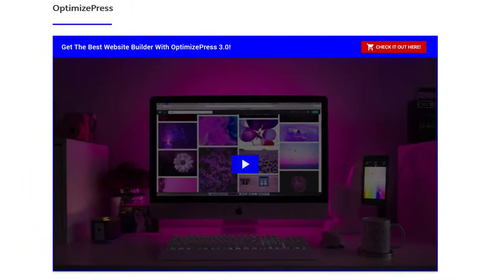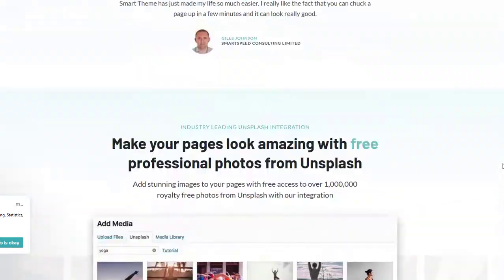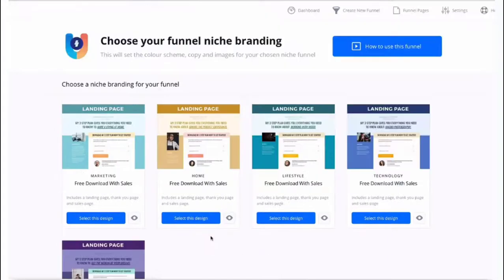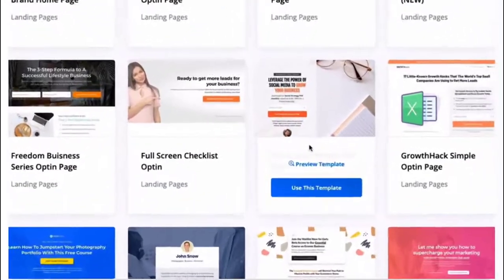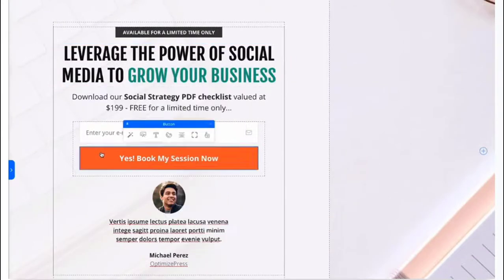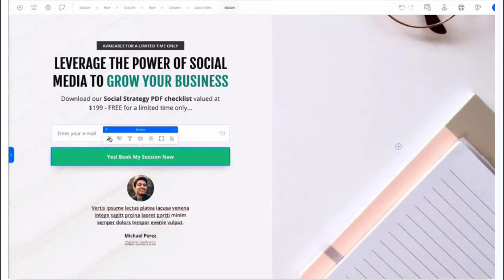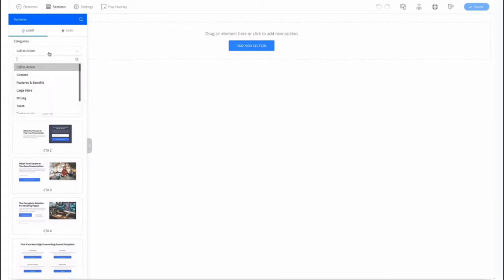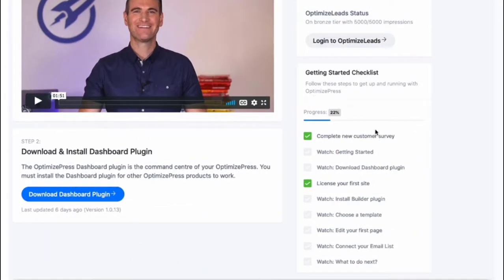Best Website Builder - OptimizePress 3.0 Demo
Are you looking for the best website builder to build your website then look no further